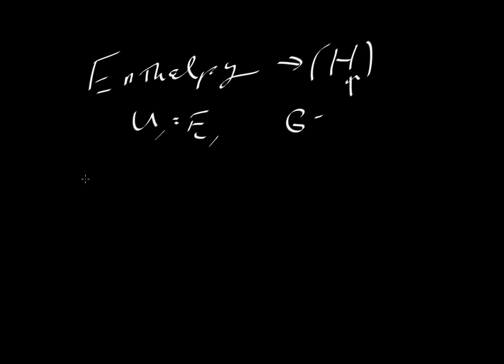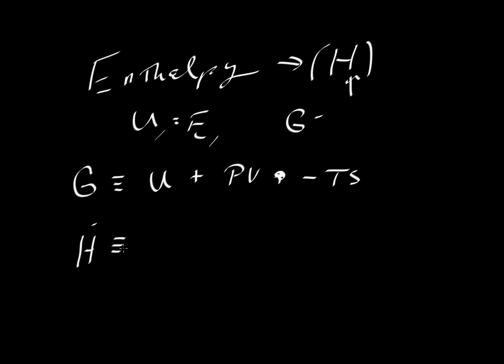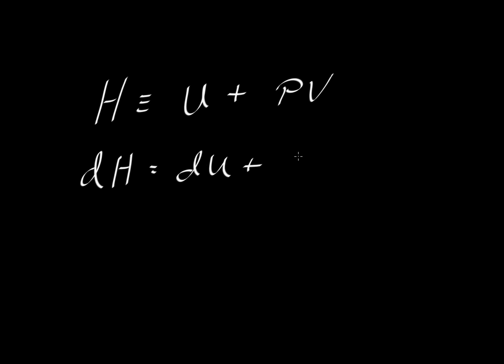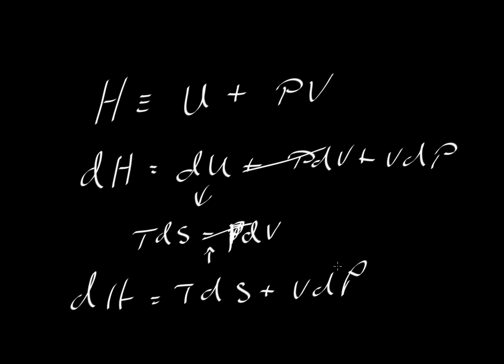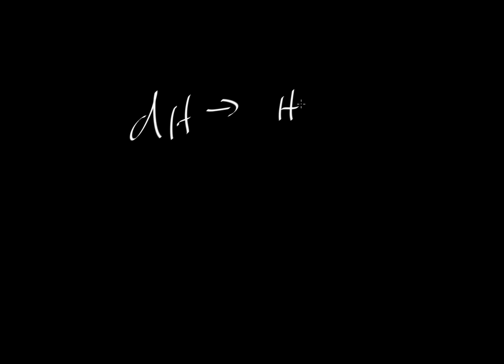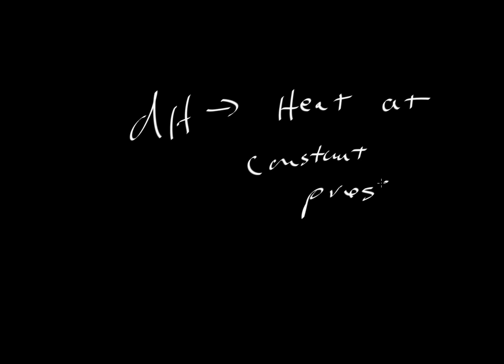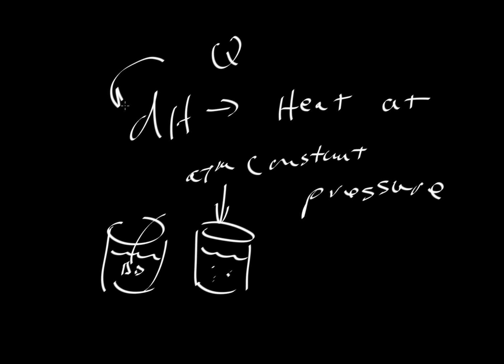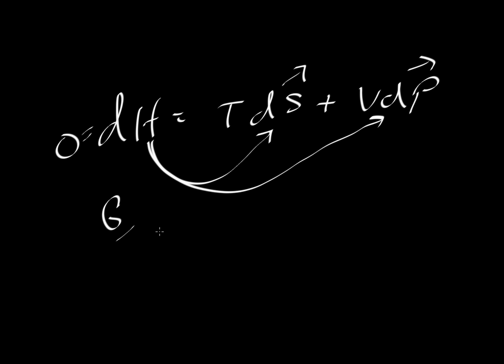Enthalpy: how it is derived and why we need it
Explains the concept of enthalpy and why it is important in geology (by Keith Putirka)